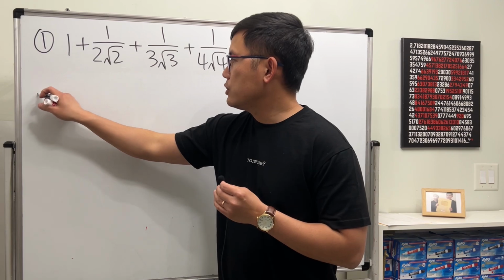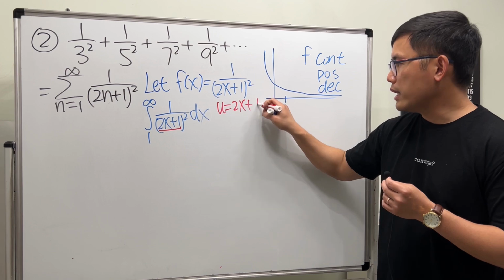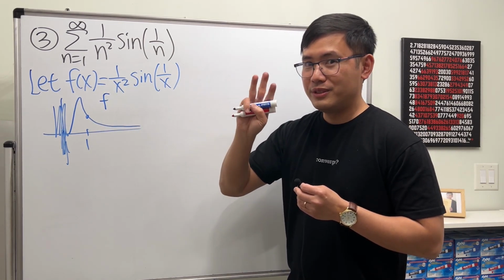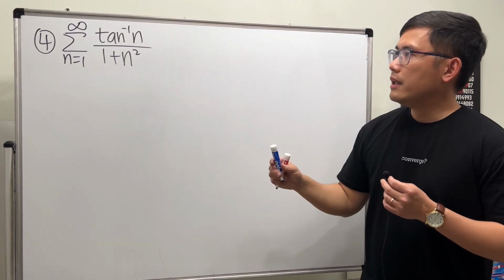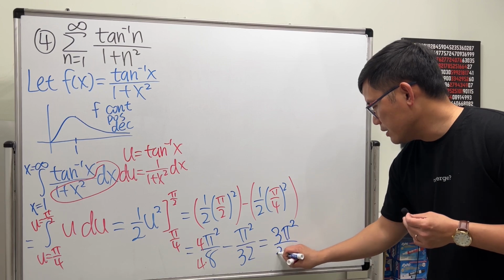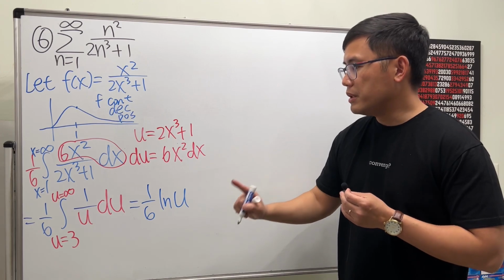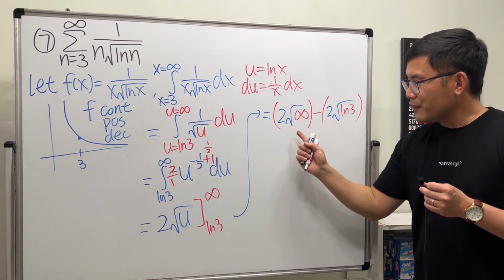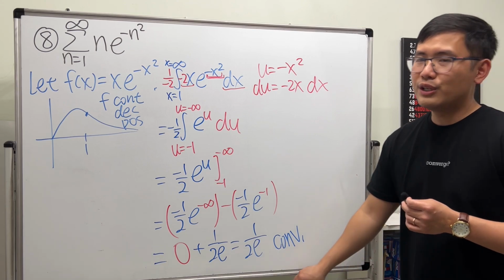P-Series & Integral Test, Calculus 2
Learn how to use the p-series test and the integral test to determine if an infinite series converges or not. This tutorial will help you with your Calculus 2 class. Best of luck!